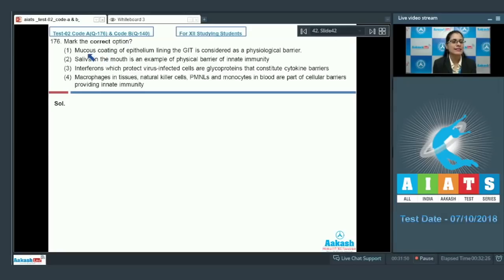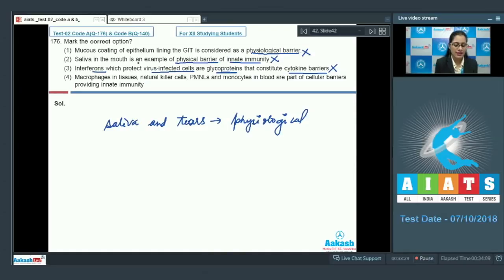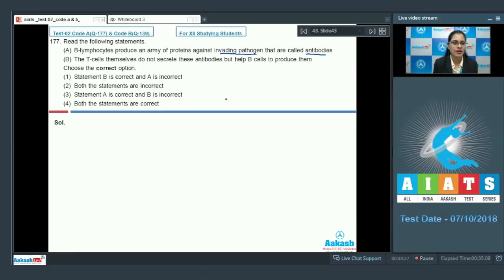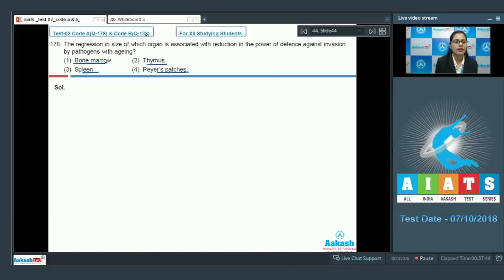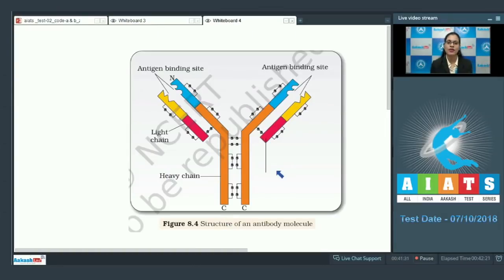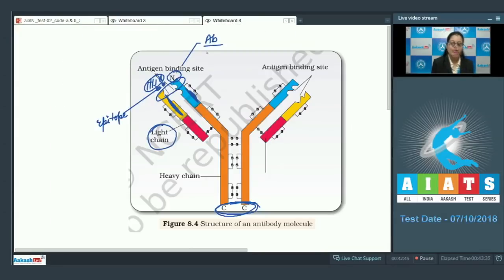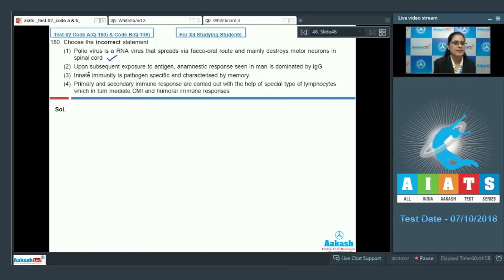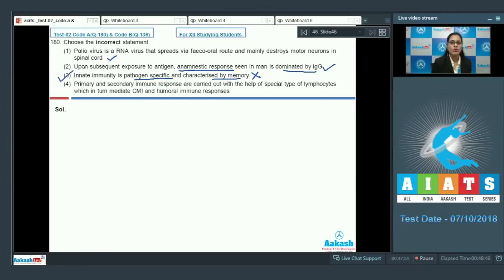AIATS TEST 02 Code A&B For XII Studying Students ZOOLOGY MEDICAL 2019 Q176 to 180